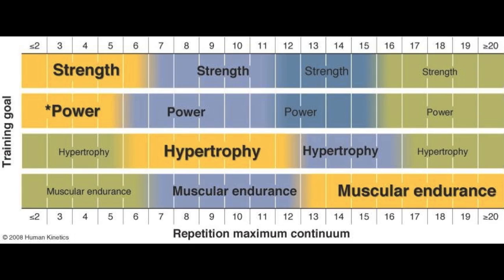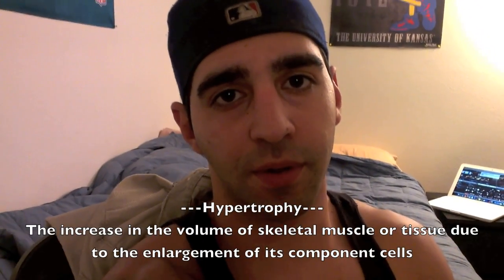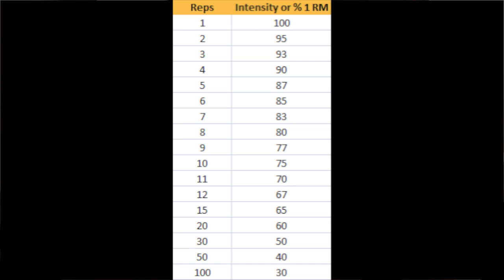How Many Reps to Build Muscle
I speak about strength training vs hypertrophy training vs endurance training... and how much you should be aiming for and how you should approach your number of reps